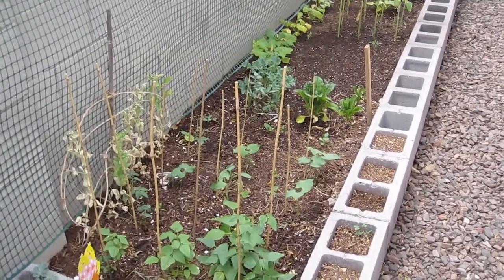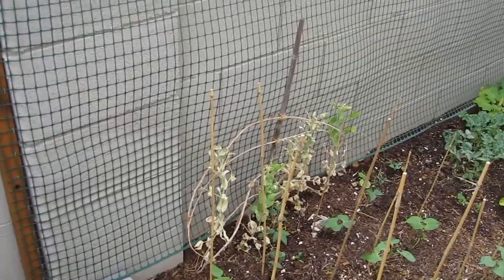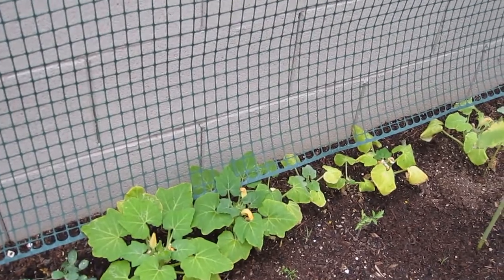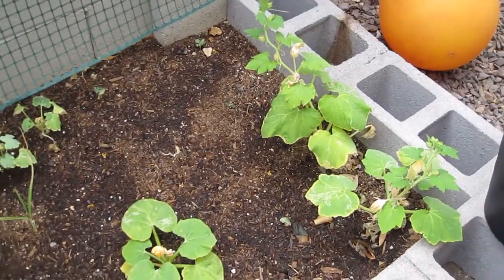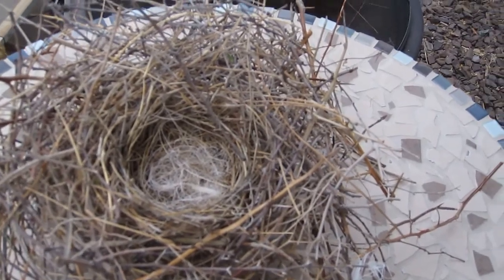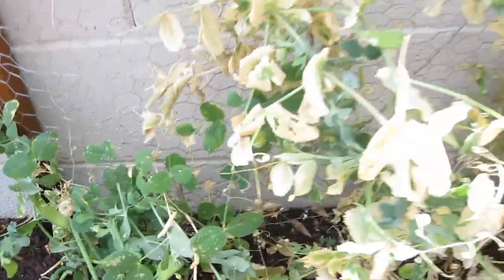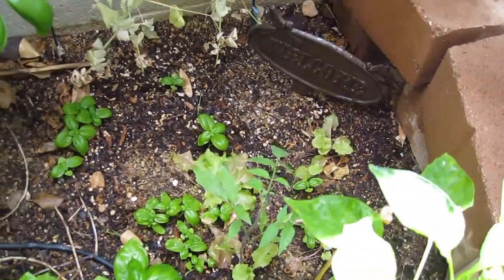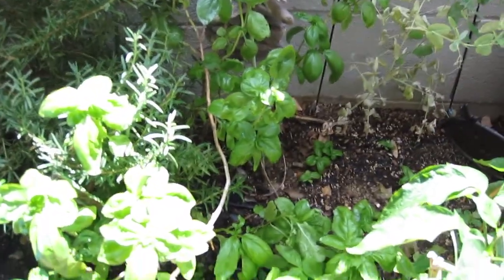Arizona Garden Update May 5, 2013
Here is an update of our Arizona summer backyard garden. I also harvested a bunch of our garlic!!